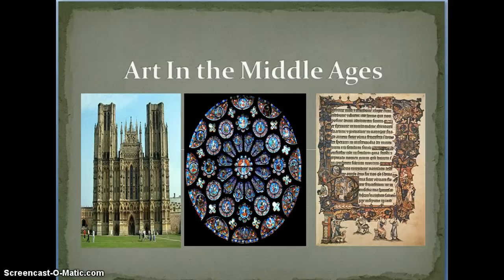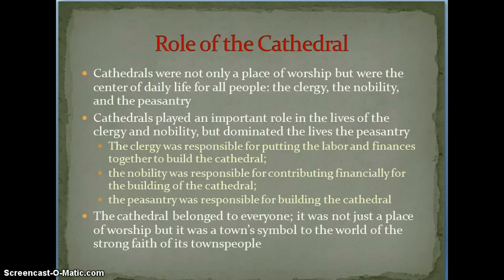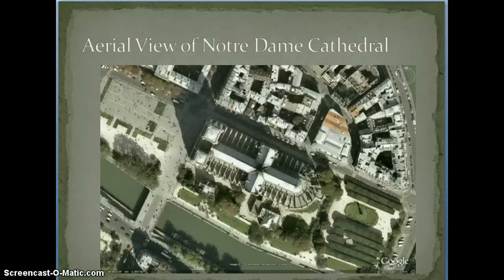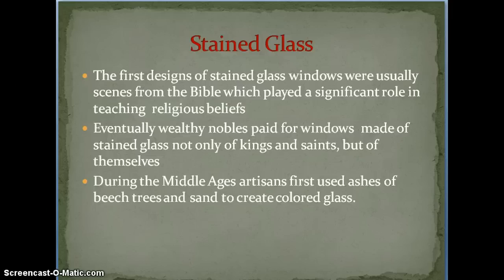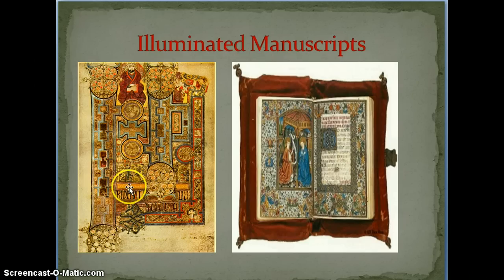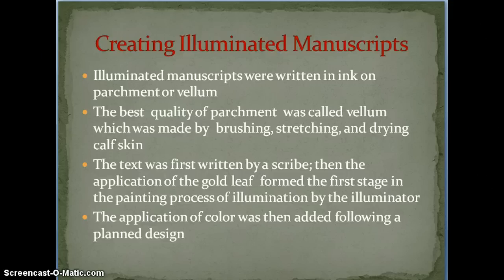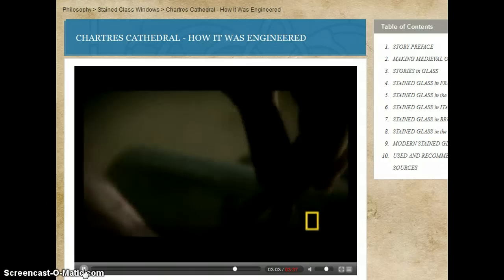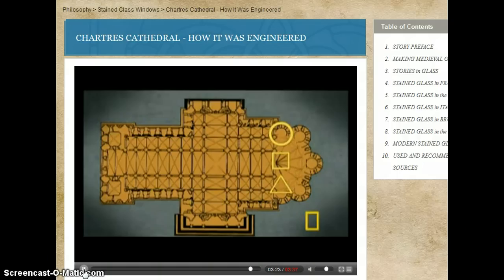Art in the Middle Ages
Art in the Middle Ages for 7th grade Ohio standards